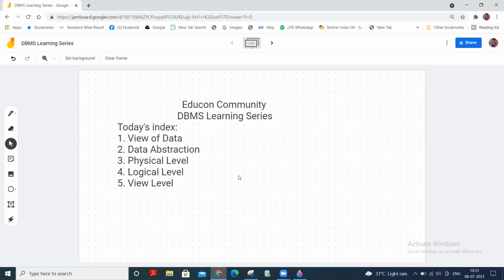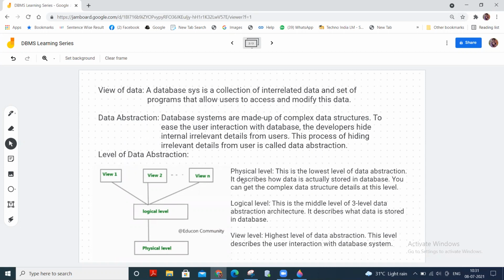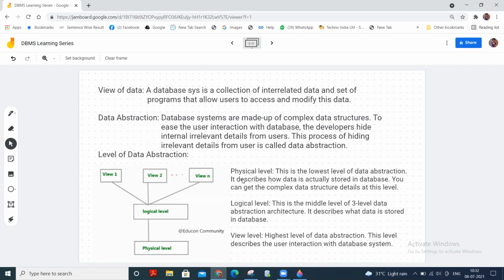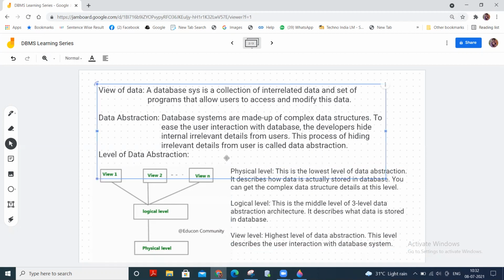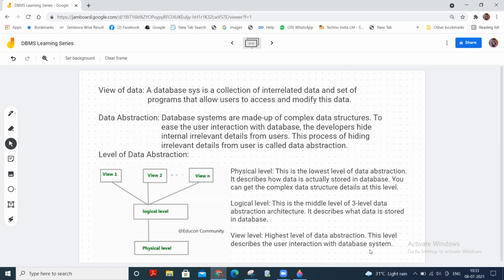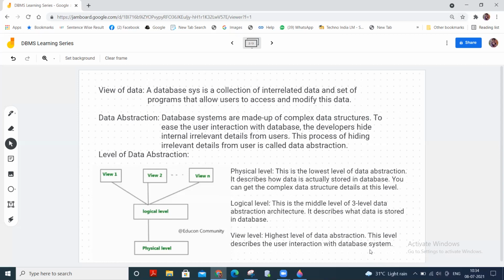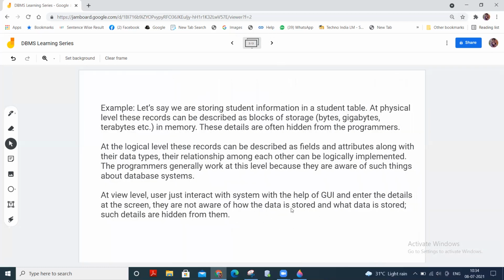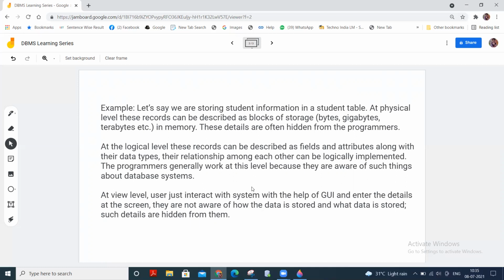6. View of Data || Data Abstraction , 3 levels of Data Abstraction || DBMS Learning Series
Educon Community
                         DBMS Learning Series
Today's index:
1. View of Data
2. Data Abstraction
3. Physical Level
4. Logical Level
5. View Level